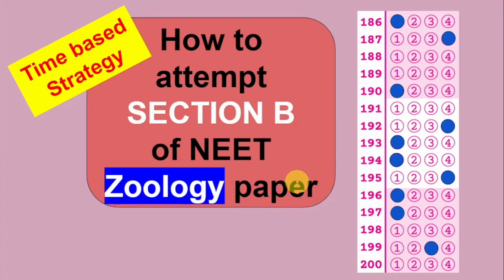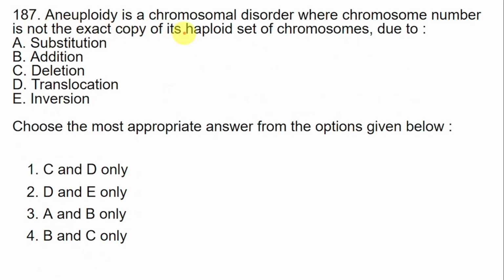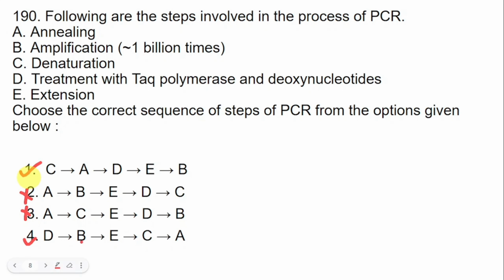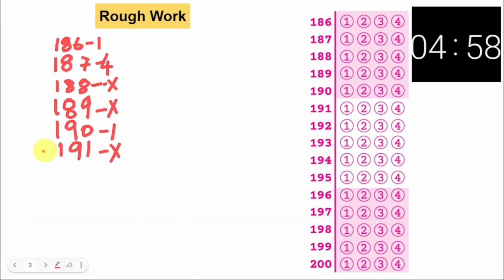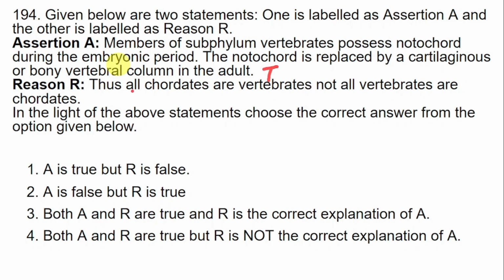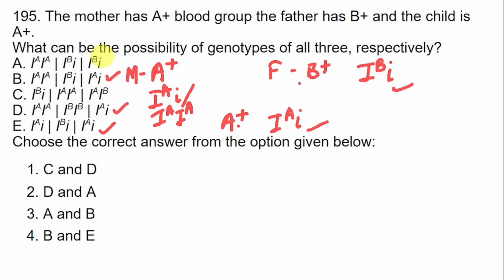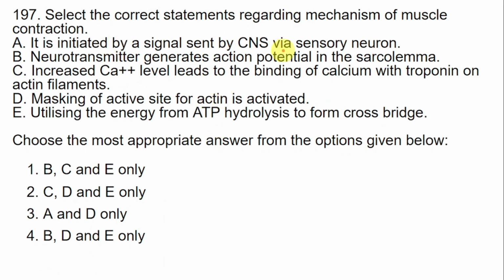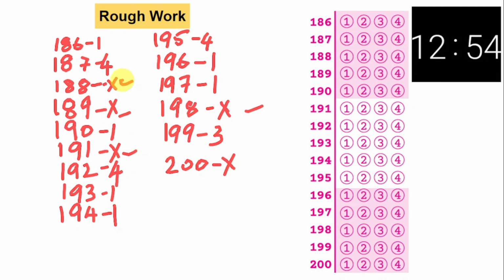Smart Way - How to Attempt Section B of NEET Zoology paper? Score Full marks in Section B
In this video you will understand how important it is to have a clarity of how you will approach section B of NEET paper. My advice is one the day of NEET exam, please attempt Section B first. This is applicable to all 4 subjects Physics, Chemistry, Botany and Zoology.
Since you have to choose best 10 answers out of 15, you need time and if section B is attempted first, your confidence will also increase.

Smart way - attempt Section B - Botany paper - ReExam NEET - Lesson from Controversial Physics paper